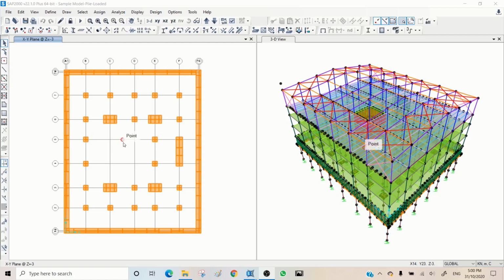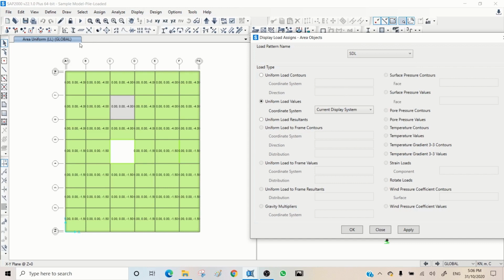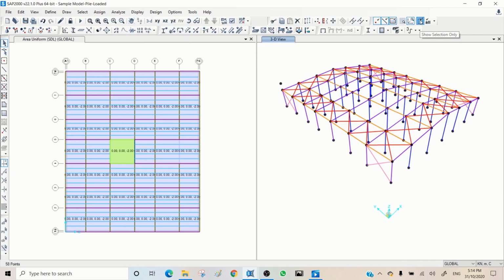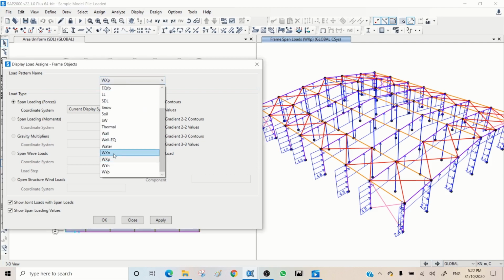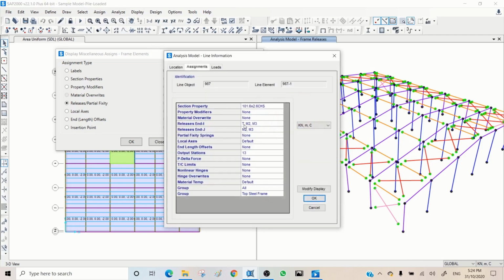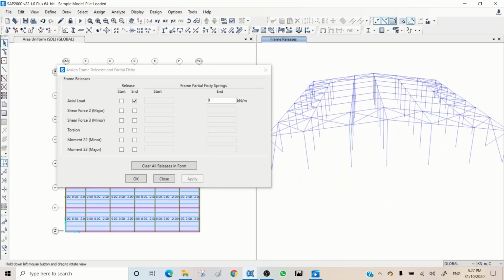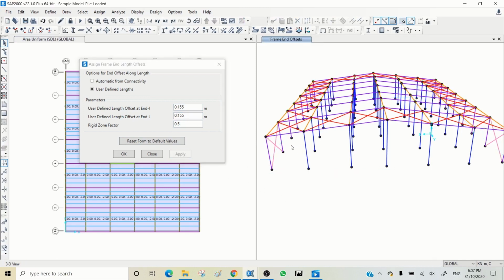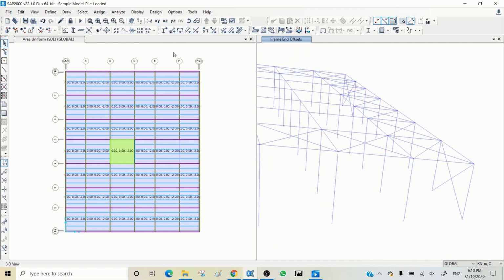Module 5 Video 1 Part 1 Model Loading and Element Boundary Conditions